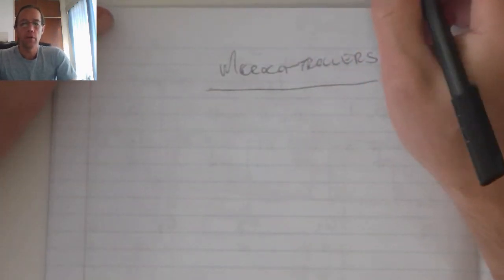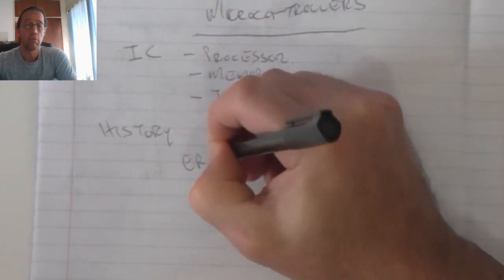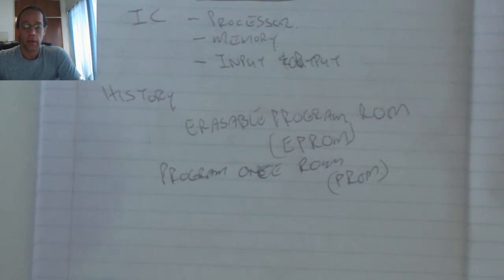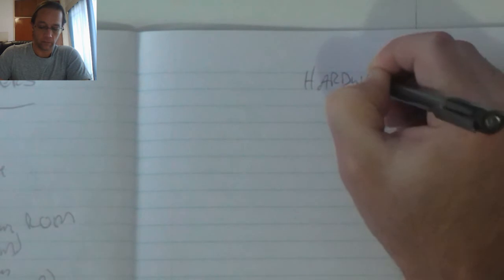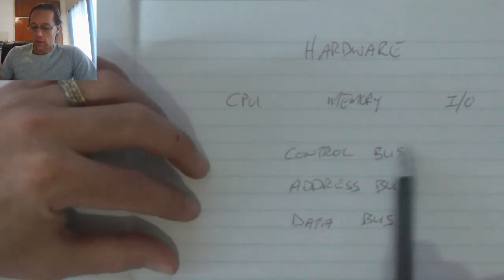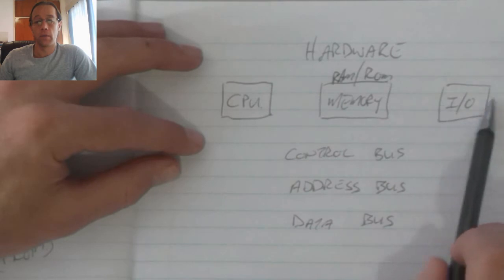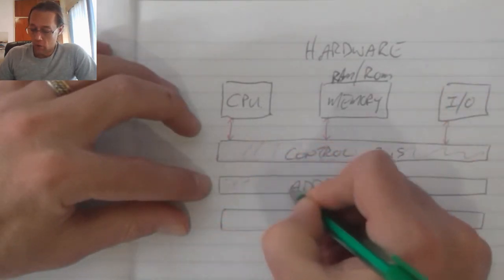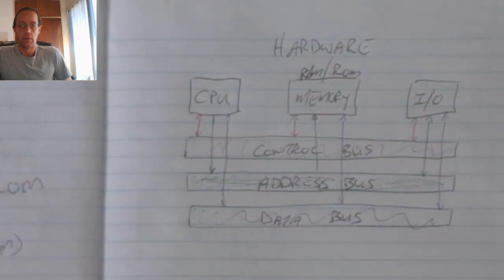Microcontrollers (part 1)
Introduction, History, Uses and Hardware (block diagram) of Microcontrollers